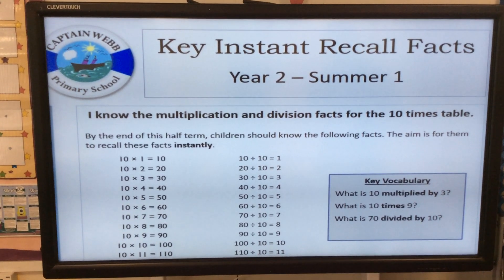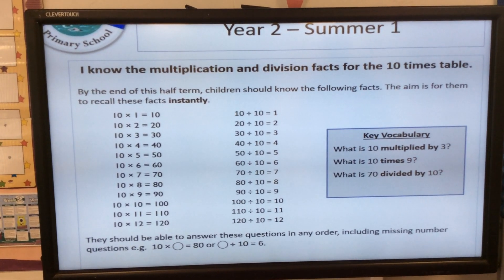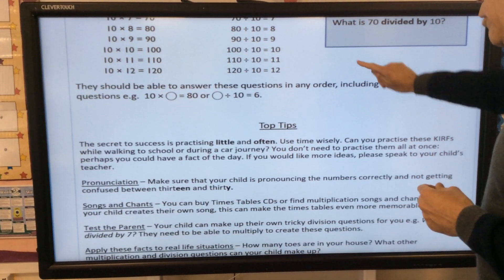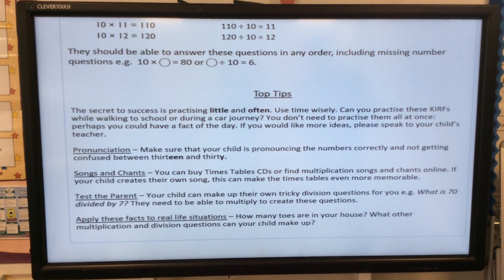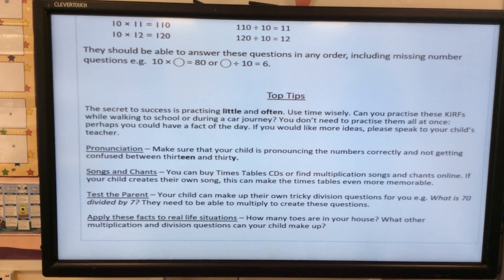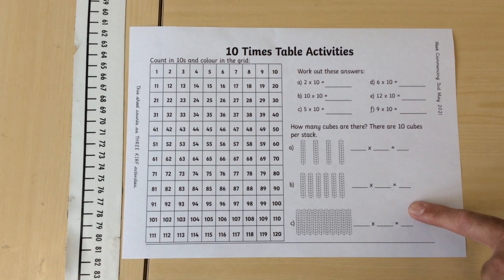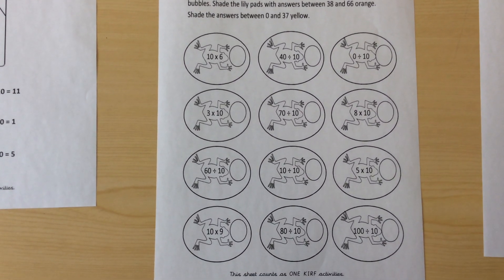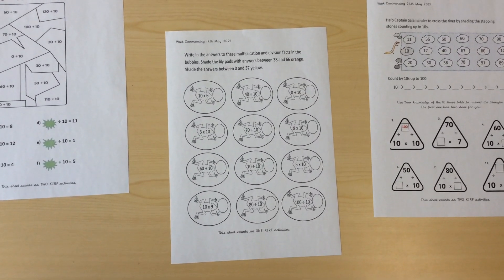YEAR 2 x10 tables